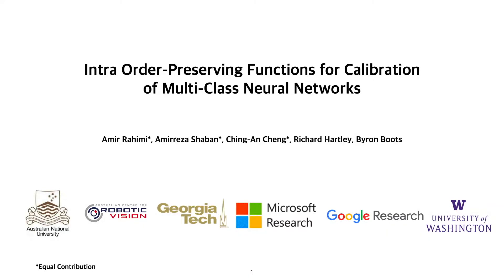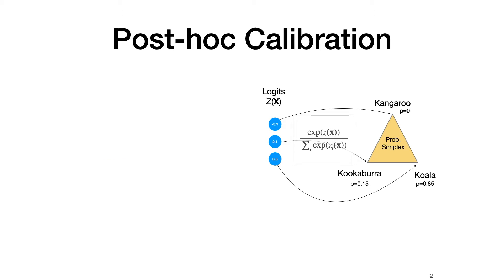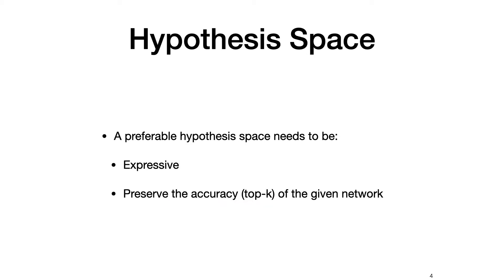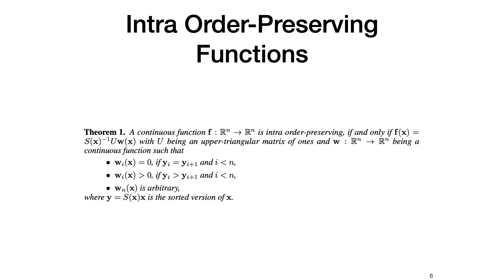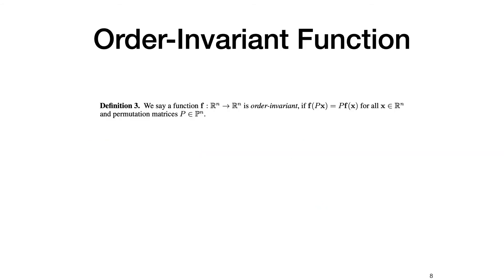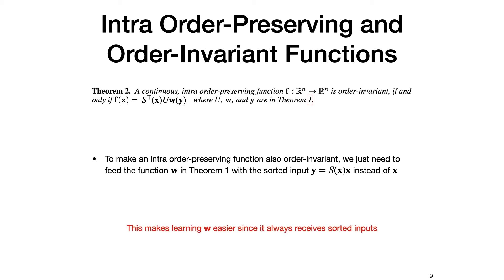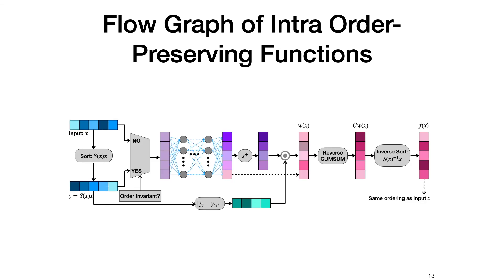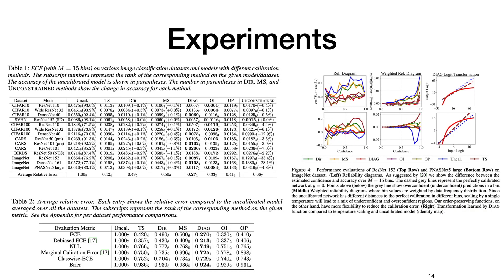Intra Order-preserving Functions for Calibration of Multi-Class Neural Networks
"Intra Order-preserving Functions for Calibration of Multi-Class Neural Networks" is research conducted by Amir Rahimi (ANU, ACRV); Amirreza Shaban (Georgia Tech); Ching-An Cheng (Microsoft Research); Byron Boots (University of Washington); Richard Hartley (Google Research and ANU, ACRV) and was accepted to NeurIPS 2020.

About ML@GT
The Machine Learning Center at Georgia Tech (ML@GT) was founded in 2016 as an interdisciplinary research center (IRC) at the Georgia Institute of Technology. The center aims to research and develop innovative and sustainable technologies using machine learning and artificial intelligence (AI) that serve our community in socially and ethically responsible ways.